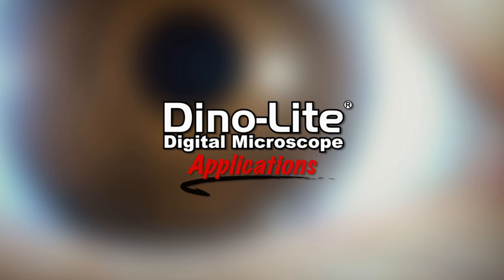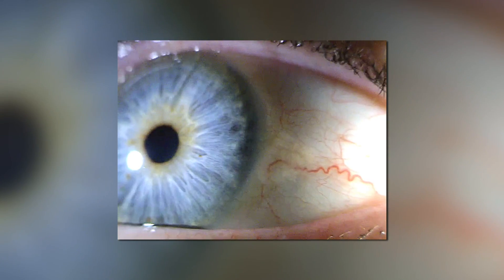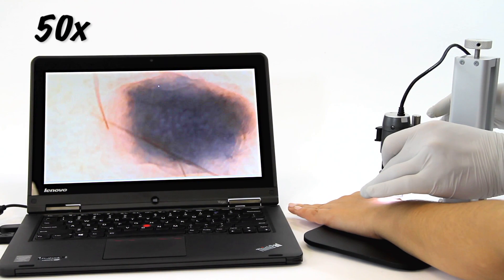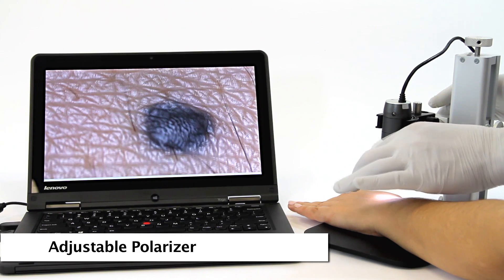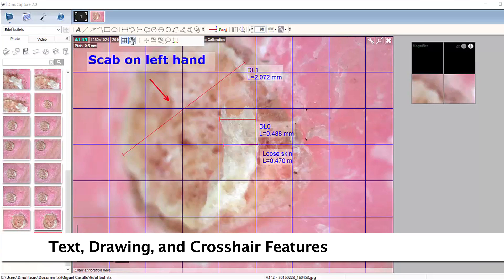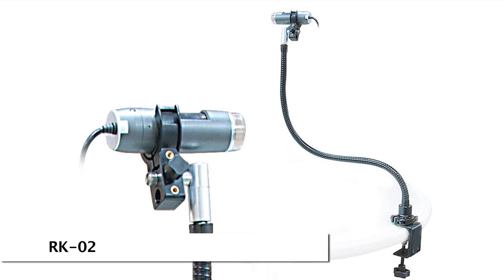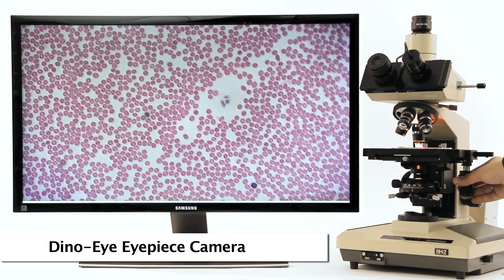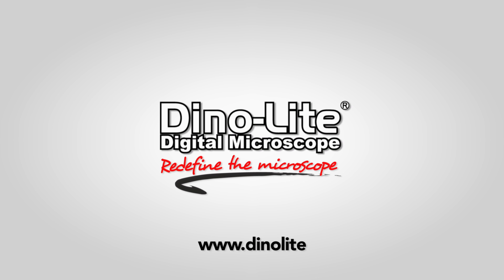Dino-Lite Applications: Medical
There are specially designed versions of Dino-Lite microscopes for Medical applications. This video shows how the Dino-Lite is used in the medical industries, how it works, as well as accessories and more.